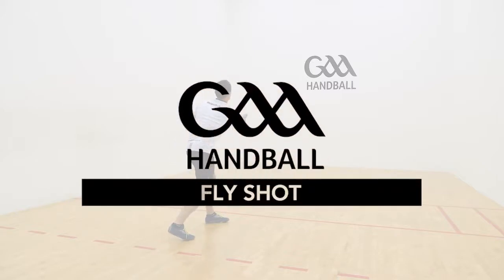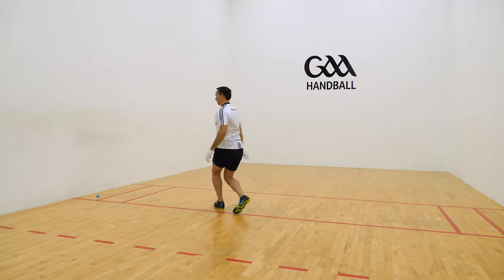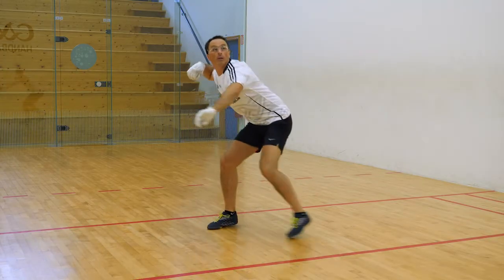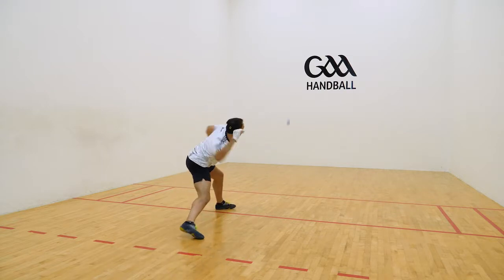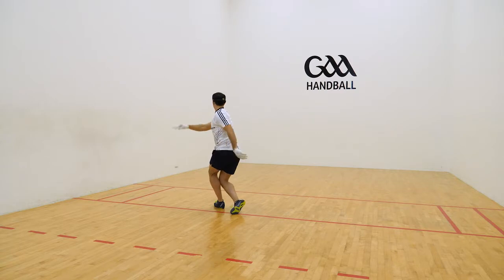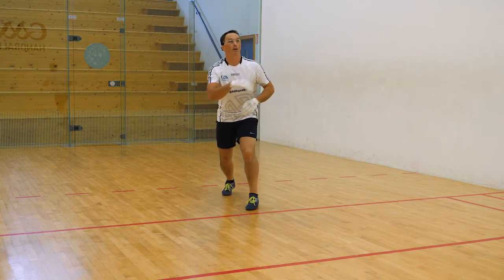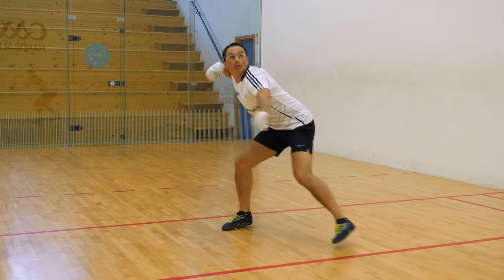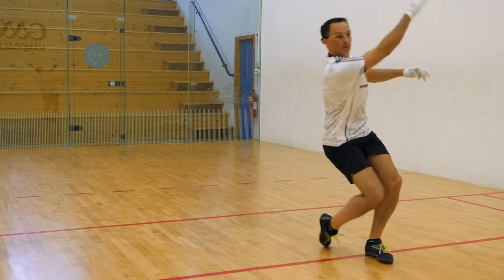GAA Handball Coaching - Fly Shot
Section 3 - Shots

We have broken down all the strokes, shots and serves used in Handball into a series of short videos to help you advance your game and bring it to the next level. Within this series there is something for everyone, be it a beginner starting out, or the player striving to gain advanced insight in a bid to reach the higher echelons of the game. These short visual guides will prove invaluable to players and coaches alike who wish to gain invaluable knowledge and tips around the various sections covered.

Video's designed by Darragh Daly (GAA Handball National Development Officer), with thanks to elite players Paul Brady & Martin Mulkerrins for demonstrations.